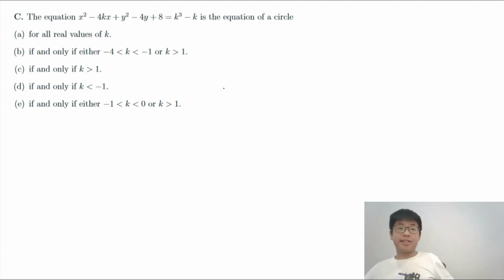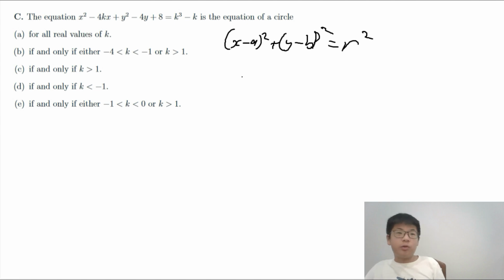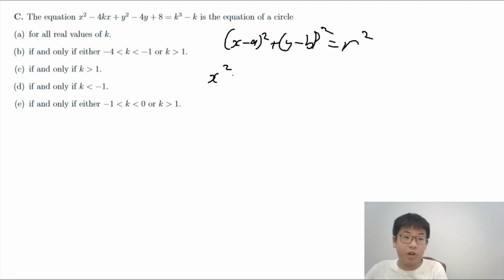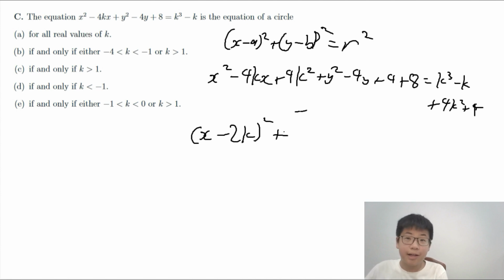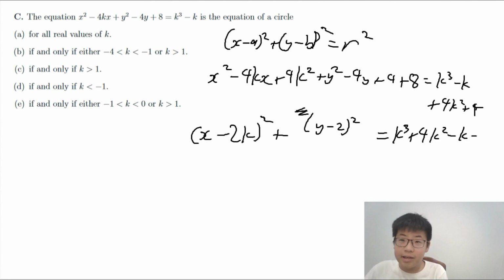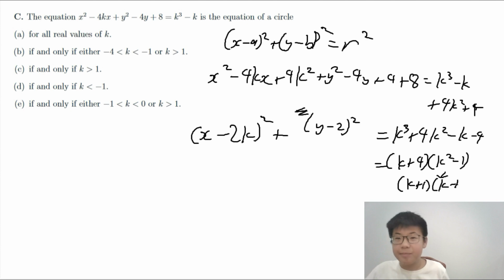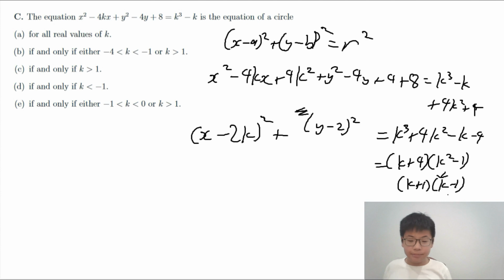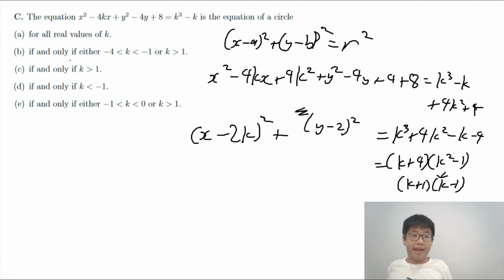Worked Solution for Oxford University MAT 2022 (Circle Properties Question, 1c)